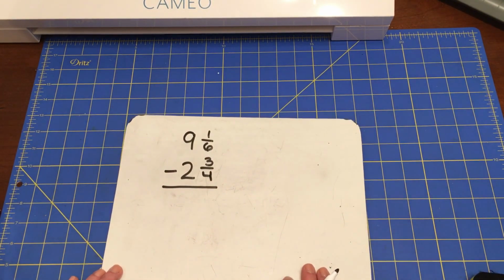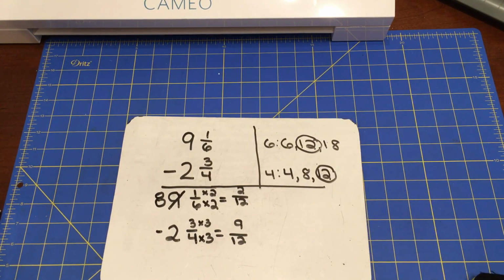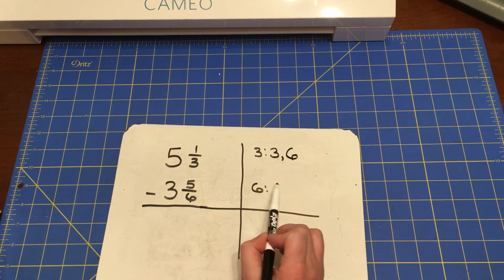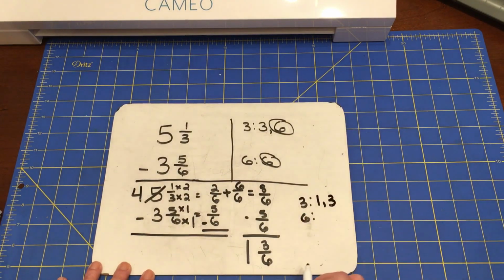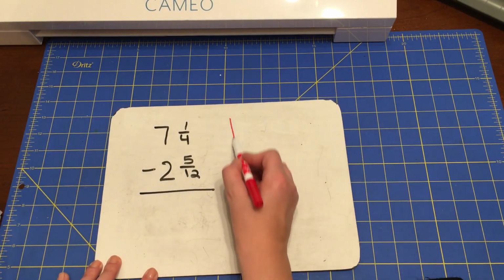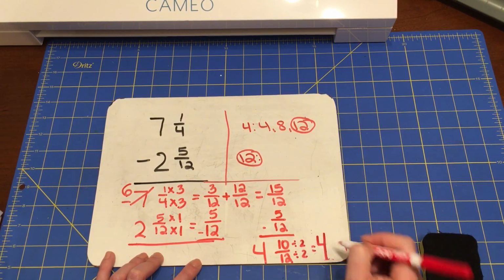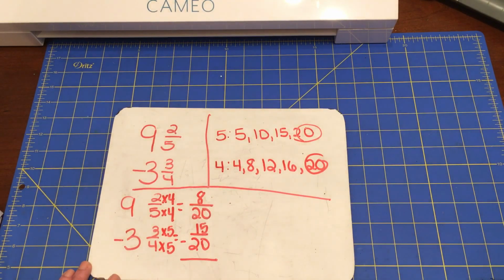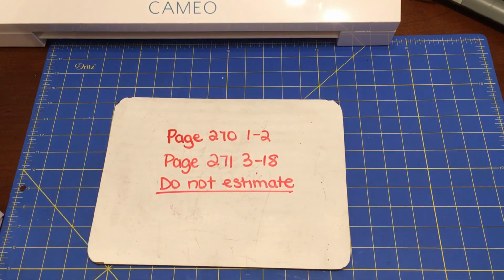Subtracting Mixed Numbers With Regrouping